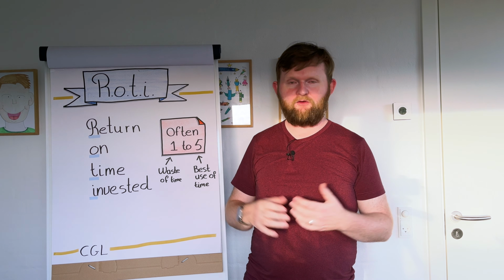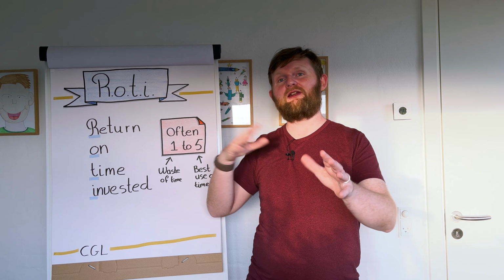"ROTI" with Carsten Lützen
This is a simple little evaluation technique you can use after meetings or workshops. It gives you some ideas on how valuable the participants found the workshop in respect to the time they invested.